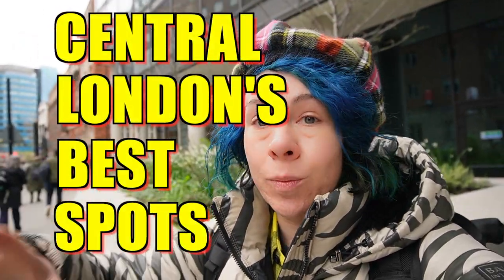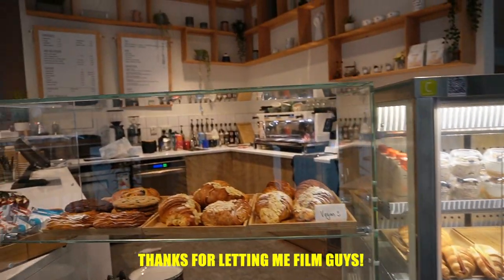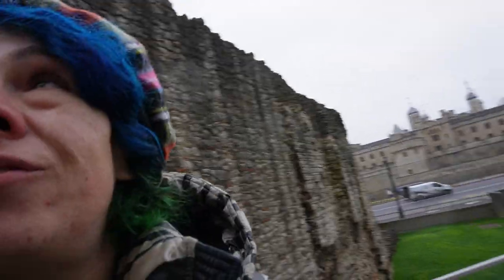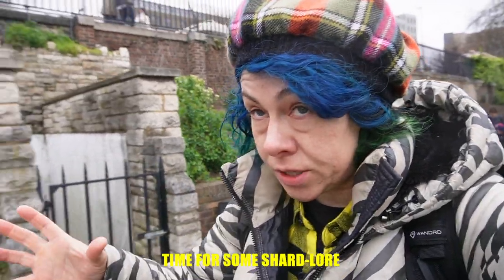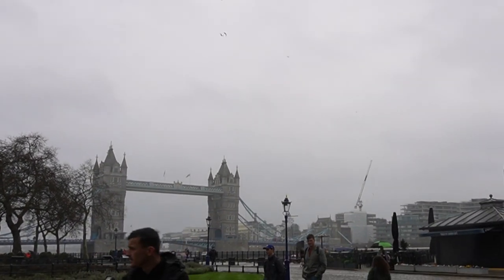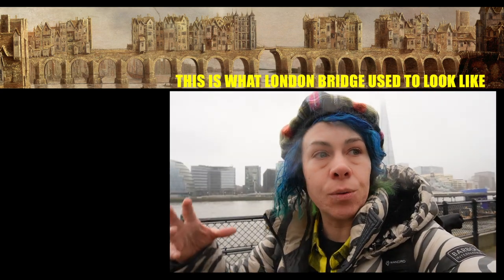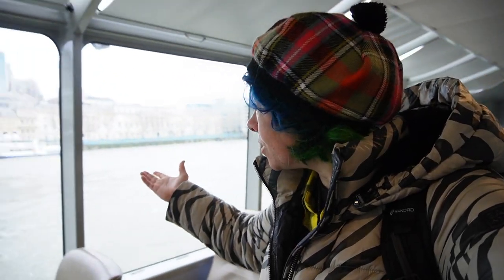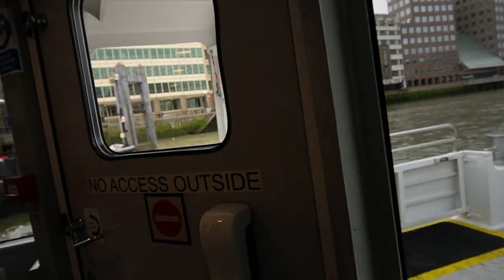CENTRAL LONDON'S best spots (from a local)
So last time i showed you around the east side of london ... now it's time for me to show you around my favourite spots in central london. i did this ENTIRE thing for all of 12GBP - so i absolutely know it's possible to get around this city on a budget!

from the roman walls, to the tower of london, to the coolest cruise ever (and some hidden gems in between. come and learn a bit of the awesome history in london, and explore alon wg with em.

thanks :)

0:00 Roman Walls
1:30 Bougie Coffee
2:04 Old Signs
05:10 Tower of London
10:01 The Tourist Free part of Tower Bridge
10:58 Uber boat rides!!!